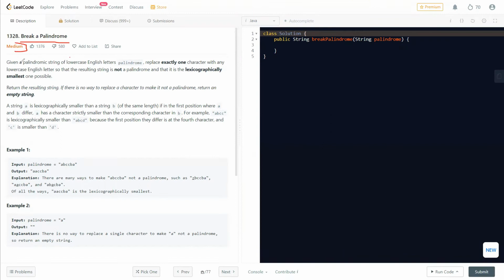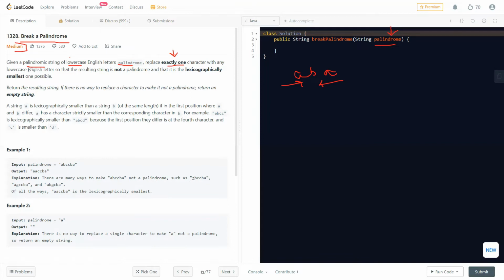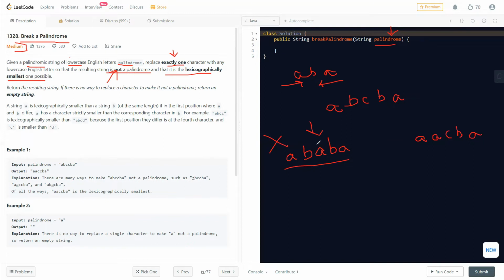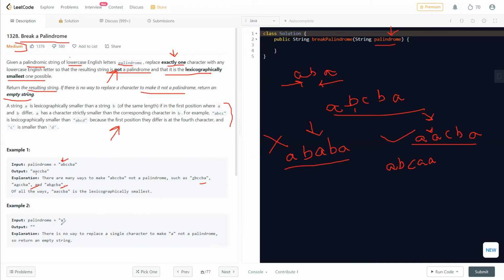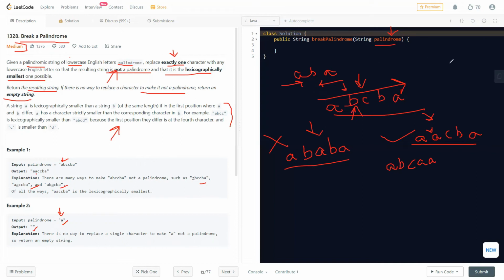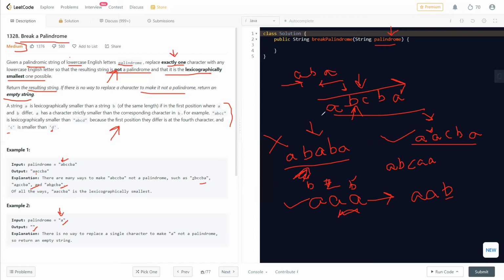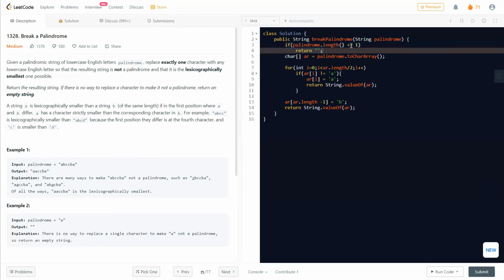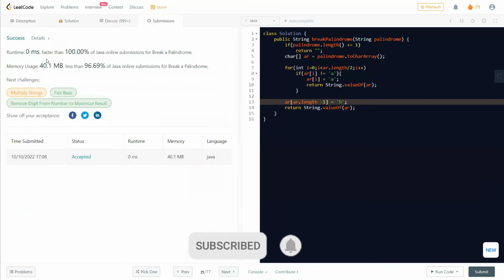Break a Palindrome | LeetCode 1328 | Java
Discussed LeetCode Problem Break a Palindrome
LeetCode 1328

👩🏻‍🏫 1:1 Mentorship
👩🏻‍💻 Mock Interviews
And more

✨ Hashtags ✨